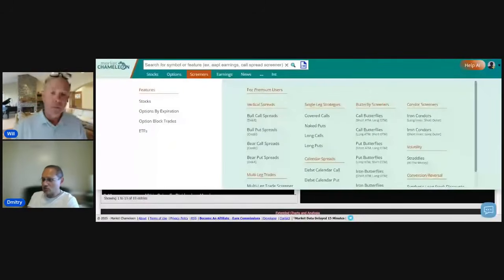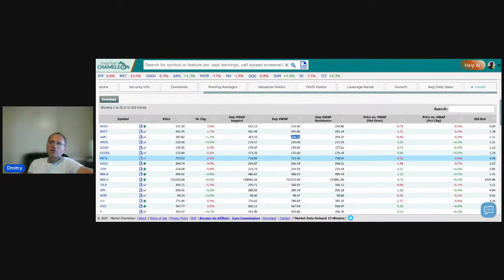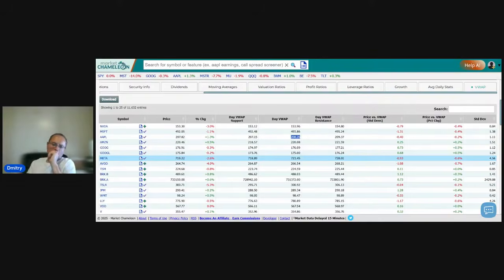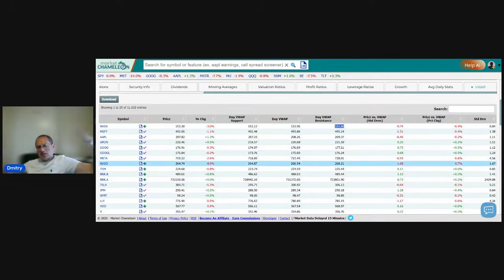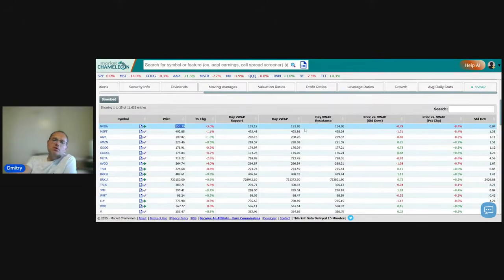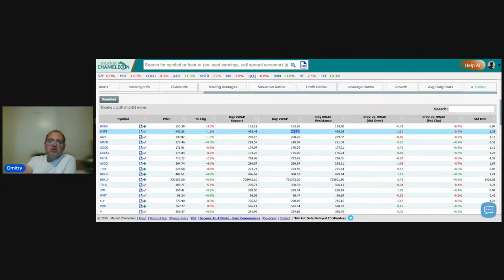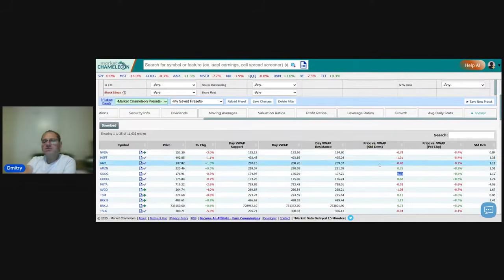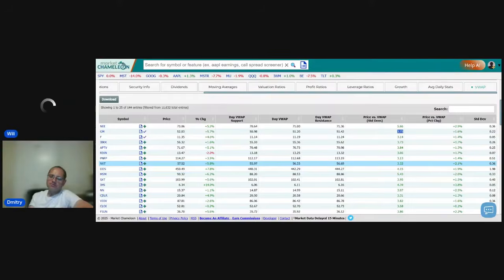How to Screen for VWAP Breakouts Track Standard Deviation Moves from VWAP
How to Screen for VWAP Breakouts Using Standard Deviation Moves | Market Chameleon Tutorial

In this video, we walk you through how to use Market Chameleon’s Stock Screener to identify VWAP breakouts and measure standard deviation moves from the volume-weighted average price. You'll discover how to interpret these key trading metrics and apply them to spot unusual price movements, potential reversals, or early signs of momentum—before and after they happen.

📊 What You’ll Learn:
What is VWAP (Volume Weighted Average Price)?
Understand how VWAP is calculated and why it's a core benchmark used by institutions, algorithms, and programmatic trading.

How to interpret standard deviation moves from VWAP
Learn how to measure price drift from VWAP using standard deviations, and what it means when a stock trades far above or below this benchmark.

Screening for outliers
Use the Market Chameleon screener to find stocks trading ±2 or ±3 standard deviations from their VWAP—helpful for identifying breakout or mean-reversion setups.

Real-world examples
See how traders compare stocks like Nvidia, Microsoft, or NIO to understand how much a price move matters relative to historical volatility.

Strategy development
This tool helps you analyze reversion and pairs trading setups, assess volatility-adjusted moves, and make smarter, context-aware decisions.

🔍 Why It Matters for Your Trading:
VWAP and standard deviation analysis offer more than just price levels—they provide context, helping you understand whether a move is part of normal intraday behavior or something more significant. Whether you're day trading, swing trading, or building longer-term positions, this tool gives you a more precise lens to evaluate opportunity and risk.

With Market Chameleon’s advanced filters, you can screen the entire market for unusual VWAP deviations, identify potential price extremes, and uncover trade setups backed by quantitative insight—not guesswork.

🎓 Ideal for:

Self-directed traders

Strategy testers and analysts

Momentum and reversion traders

Anyone looking to level up their trade planning and execution

📺 Watch the full tutorial and see how you can apply these tools in real-time.